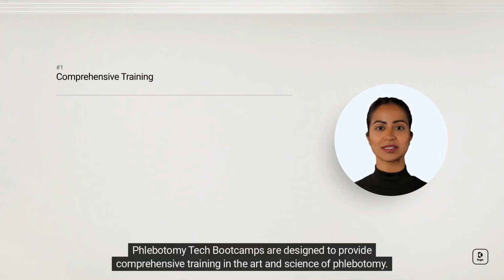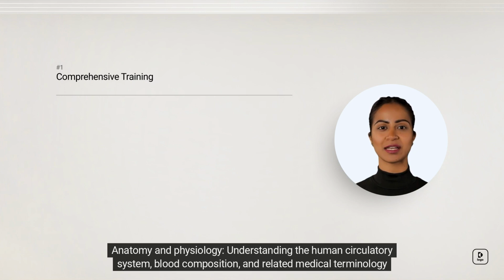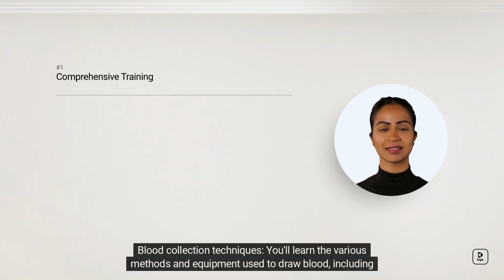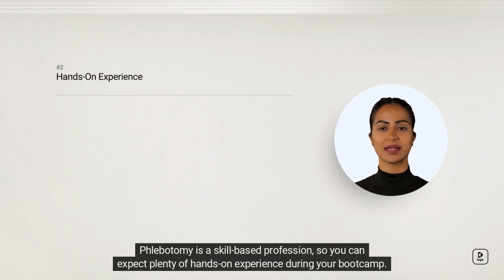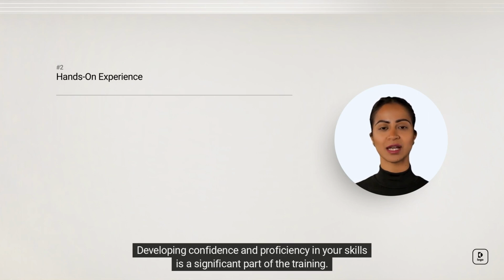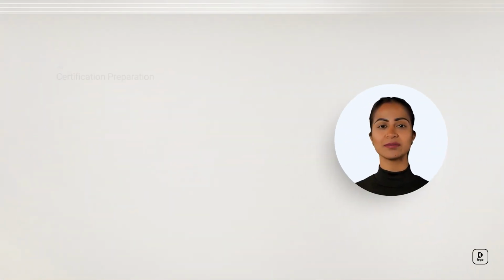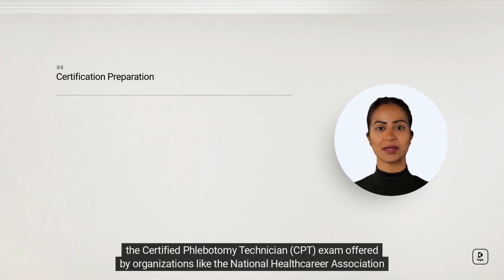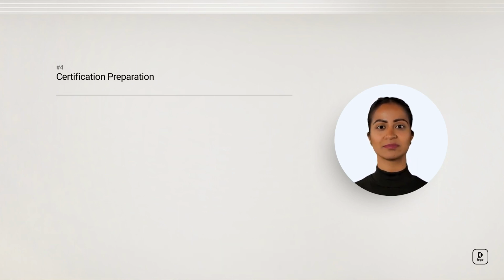What Can I Expect in a Phlebotomy Tech Bootcamp?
Discover what to expect in a Phlebotomy Tech Bootcamp: comprehensive training, hands-on experience, and certification preparation. Start your healthcare career today!